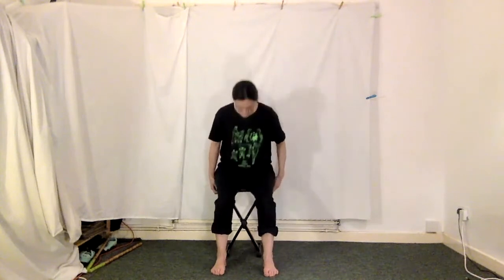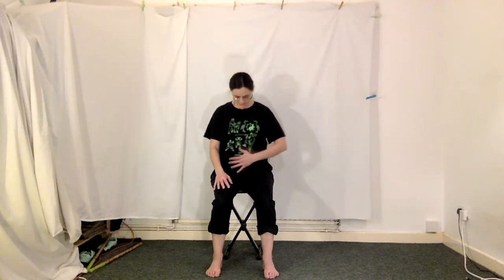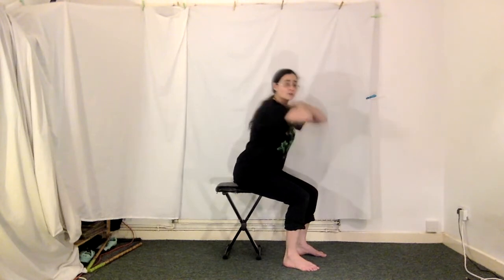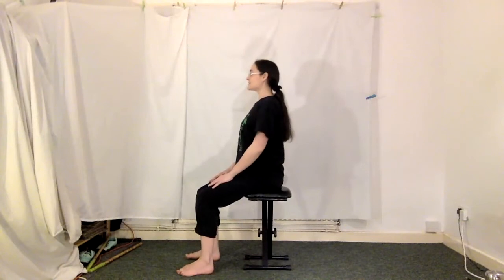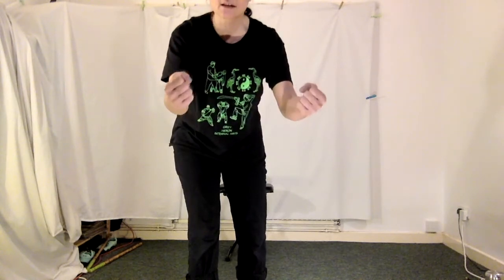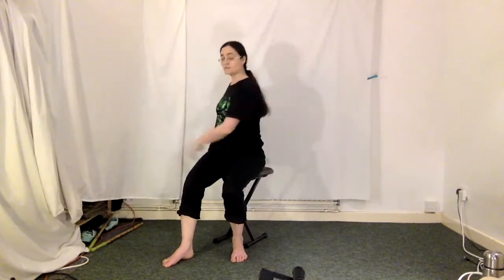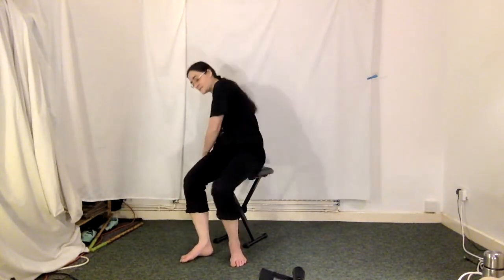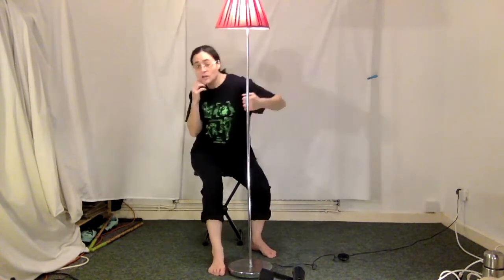Feel Good Festival: Seated Tai Chi with Faradena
Fara's seated Tai-Chi for fitness is suitable for those with more limited mobility.

Whilst watching and participating in FRESH. Stream videos, customers and users acknowledge and release any representatives or teachers from liability for accidental injury or illness which they may incur during the voluntary participation of classes.
New users are advised to seek advice from a medical expert before participating in any new exercise program. If at any point during the class you feel sick, faint or in severe pain please stop immediately.